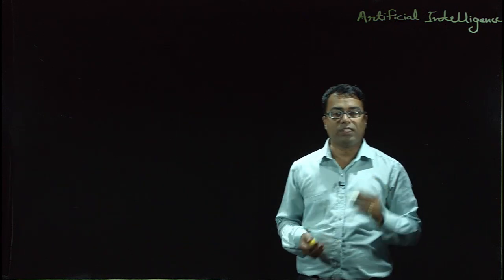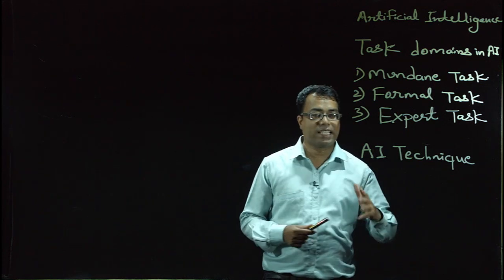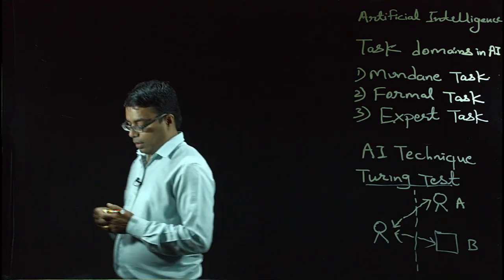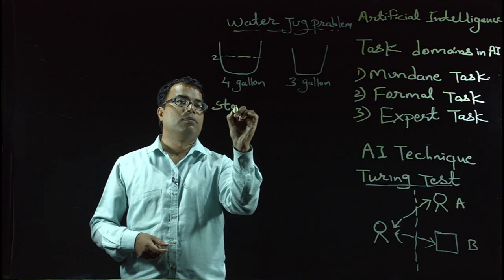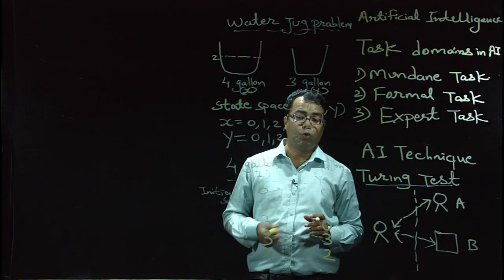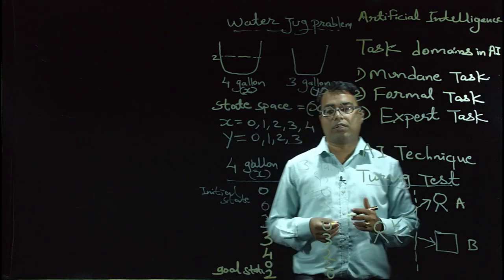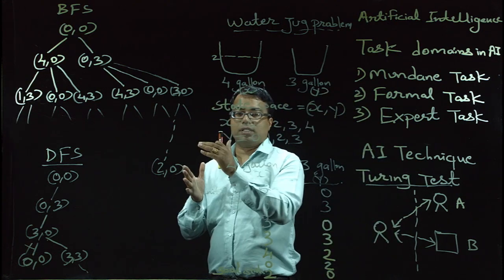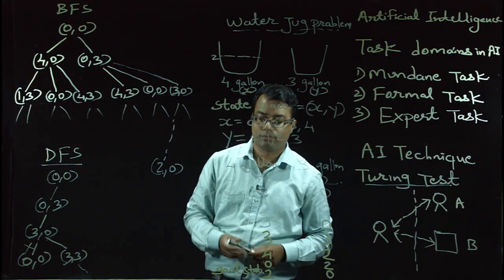GHRAET Video Lecture 2019 Mr Vikrant Chole